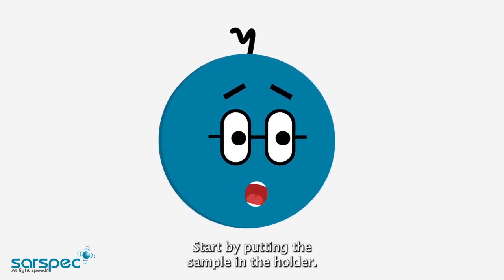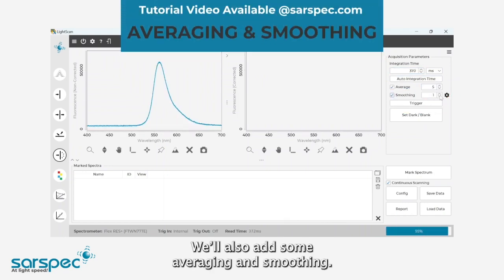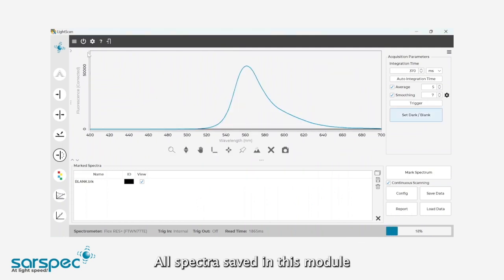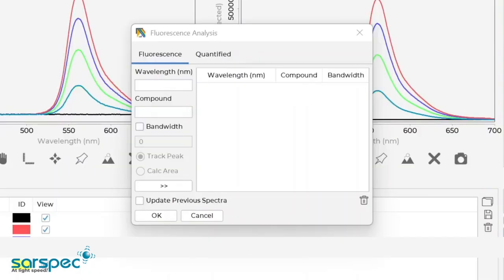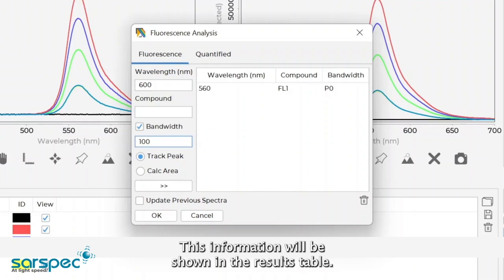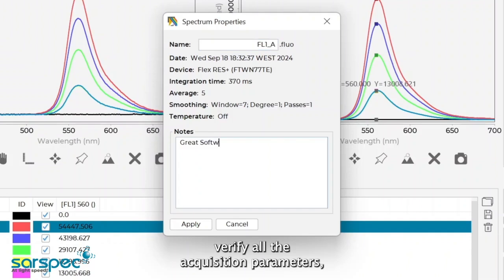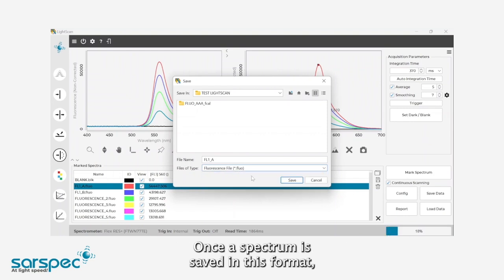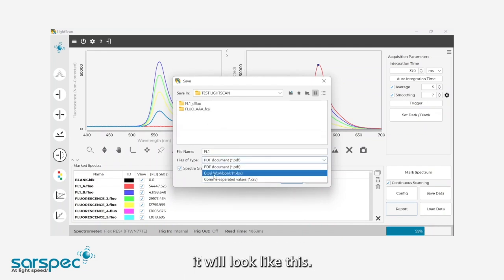LightScan Software: Fluorescence Module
Ready to dive into fluorescence analysis? This video demonstrates using the Fluorescence Module in Sarspec's LightScan software to perform detailed fluorescence measurements and data analysis. Learn to set up your experiment, capture spectra, and analyze fluorescence data in real-time.

What You'll Learn:

Setting up the Fluorescence Module in LightScan
Capturing and analyzing fluorescence spectra
Optimizing fluorescence measurements for accuracy
Enhance your fluorescence experiments with the LightScan Fluorescence Module's advanced capabilities.